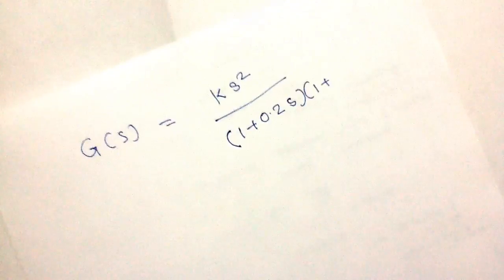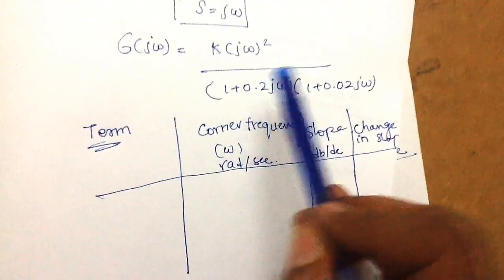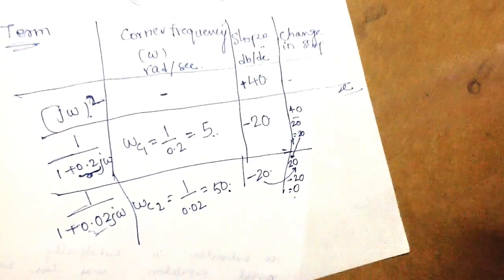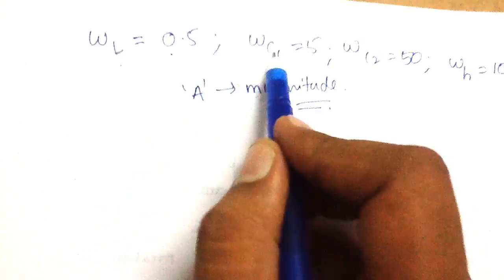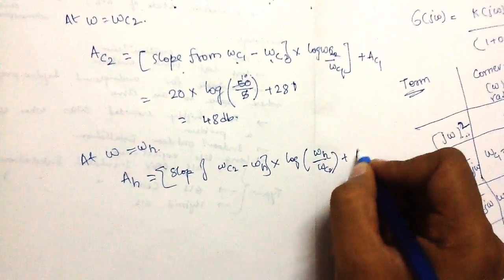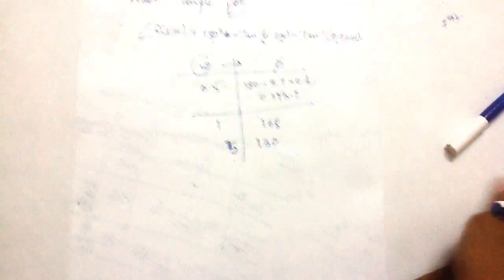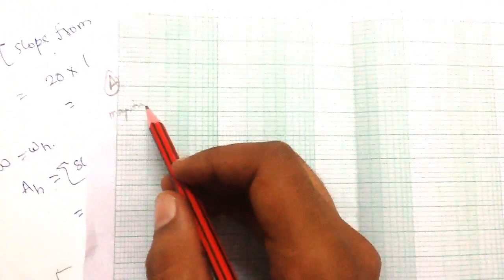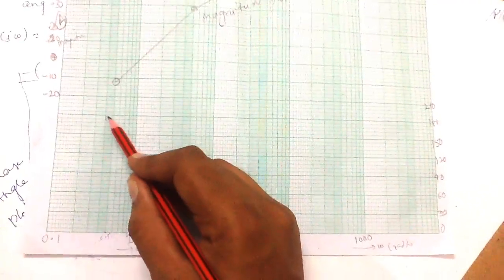Bode Plot of a Transfer Function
A video that very clearly explains along with an example: How do you plot a bode plot for a given transfer function.If you want to see how to derive a transfer function from a bode plot, watch this